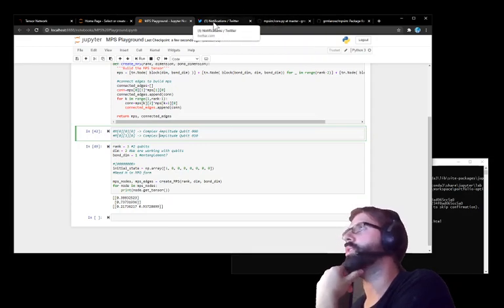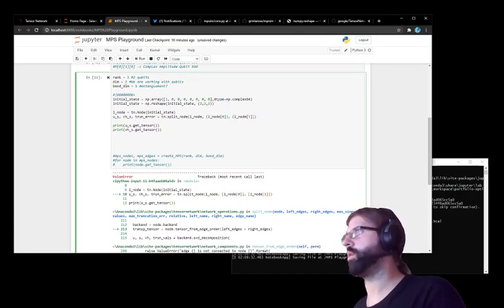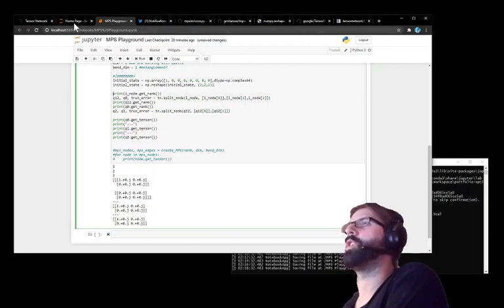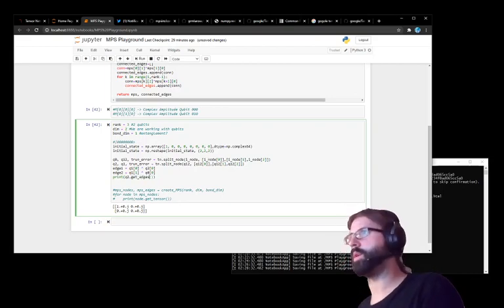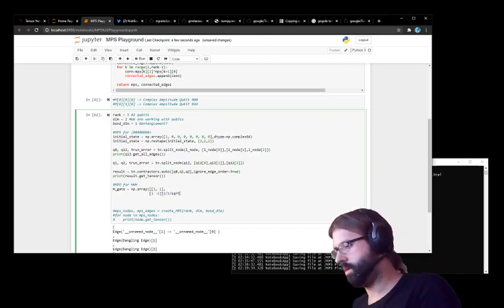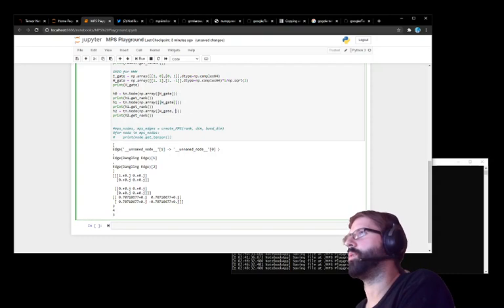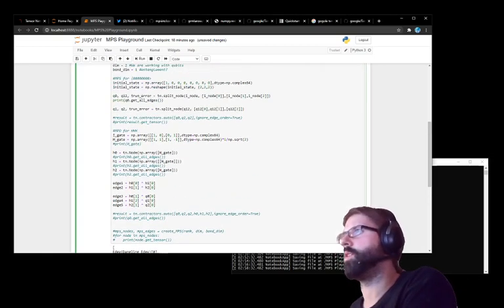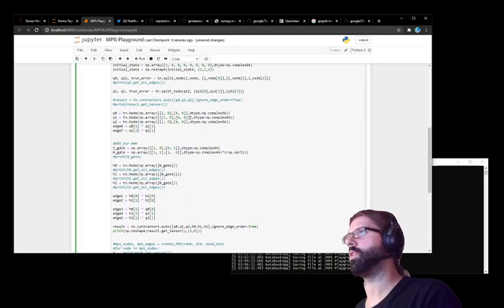Portfolio Optimization [Part 18]